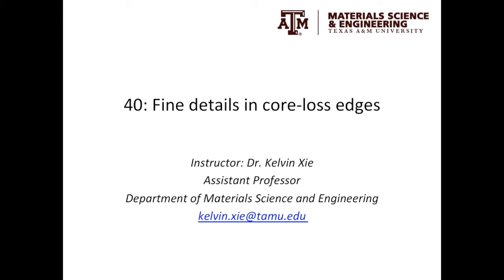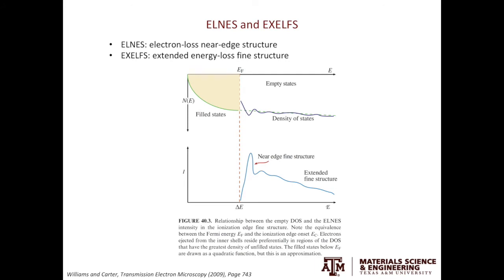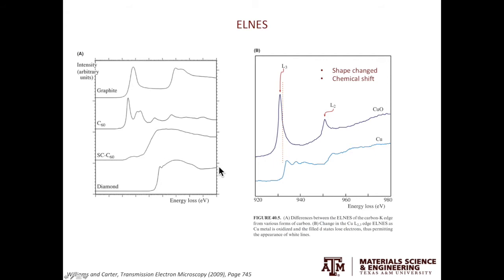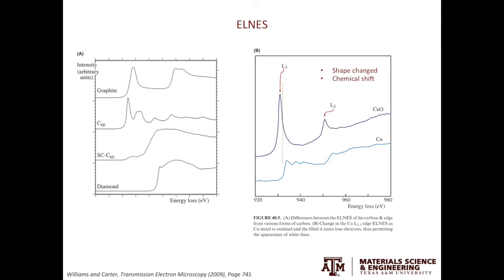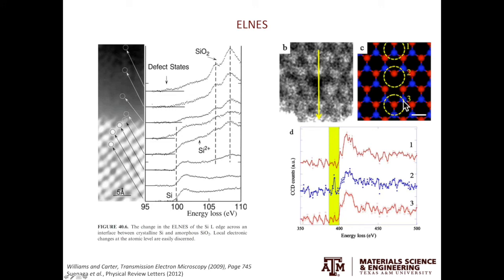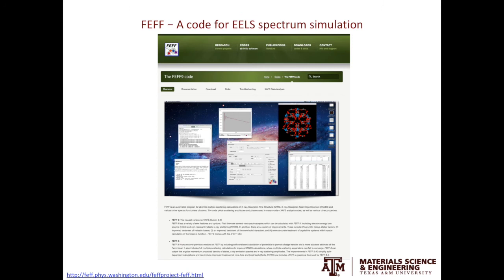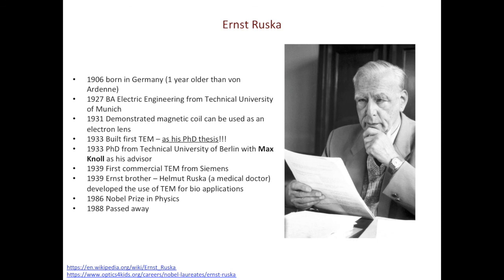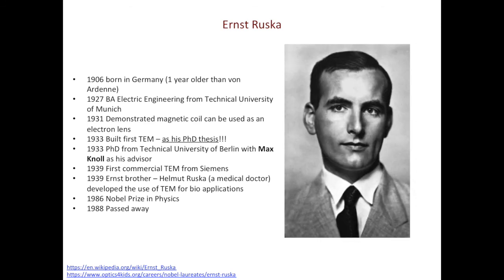40: Fine details in core-loss edges and farewell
Energy-loss near-edge structure (ELNES) and extended-energy-loss fine structure are introduced